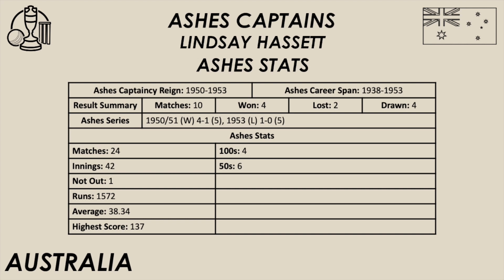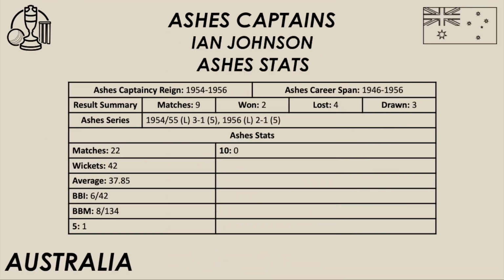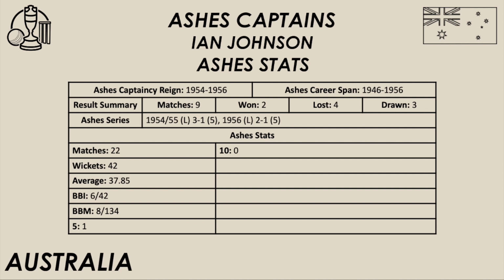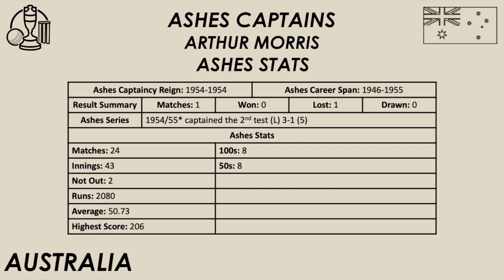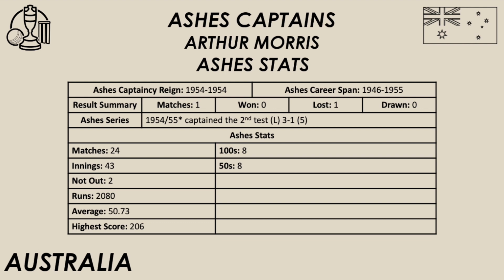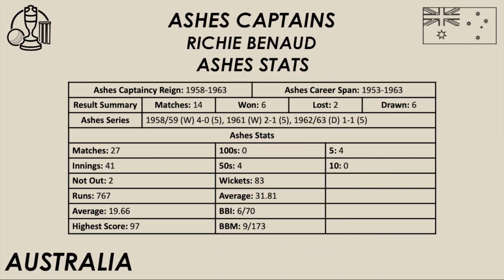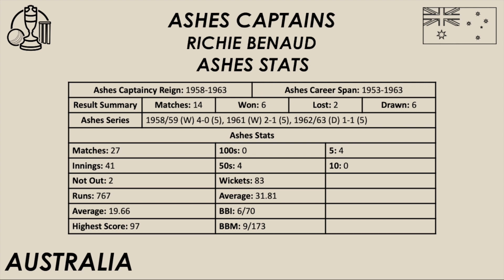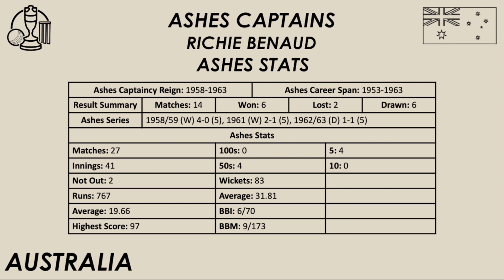Australia | Ashes Captains | 1950’s | Historical Series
In this Historical Series episode we are looking back at the Ashes captains who captained Australia in the 1950’s.

Since 1877 Australia and England have been battling it out against each other in test cricket. Over that time many players have had the honour of captaining their country in an Ashes series or in an Ashes test. There have been 42 captains to captain Australia in Ashes cricket and 55 captains to captain England in Ashes cricket. For the Dibbly Dobbly Podcast Historical Series we are looking back at all the players who’ve captained Australia and England in Ashes cricket.

0:00 Intro
0:49 Lindsay Hassett
2:27 Ian Johnson
3:44 Arthur Morris
5:38 Richie Benaud
8:05 Outro

Podcast Services